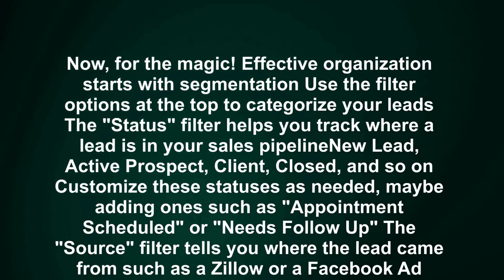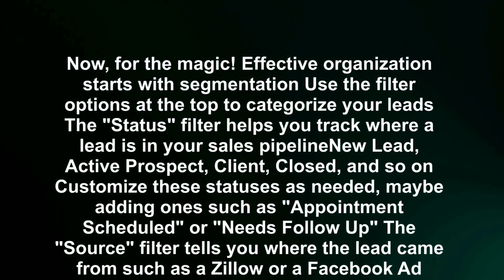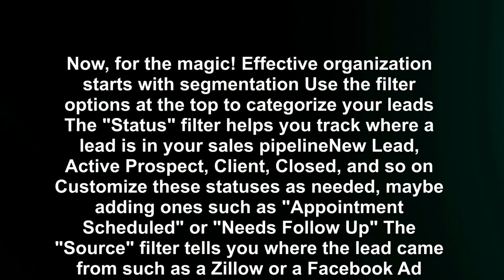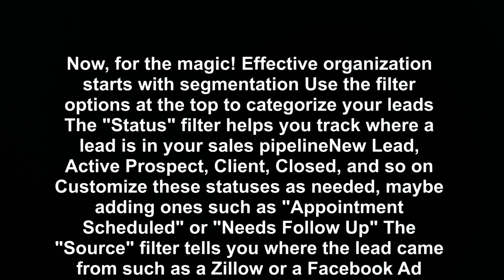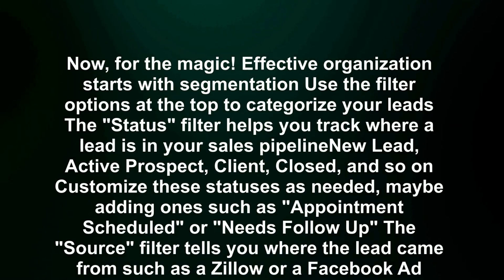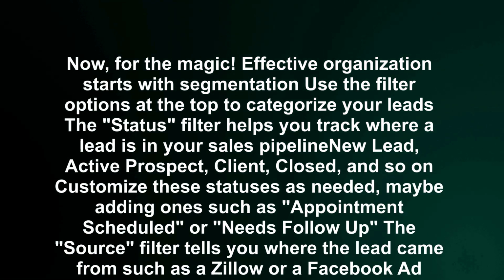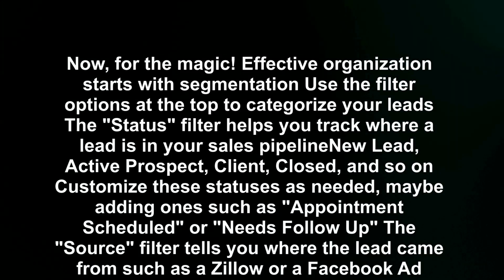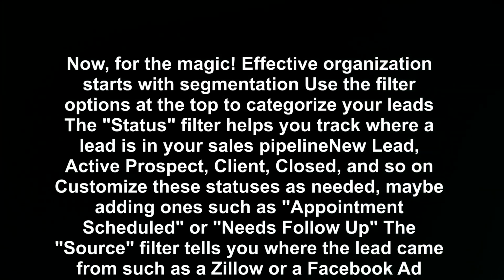How to Keep Leads Organized Kvcore - GUIDE!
How to Keep Leads Organized Kvcore provides strategies for effectively managing and organizing leads within the Kvcore platform, ensuring no prospect is overlooked and enabling agents to prioritize their outreach efforts, maximizing conversion rates and building a robust pipeline of potential clients through efficient CRM practices.

00:00 Intro
00:05 Kvcore's Smart CRM
00:18 Filter Options
00:28 Tags
00:42 Bulk Assign Tags
00:50 Organized Lead Database